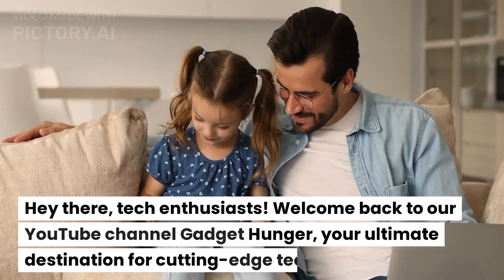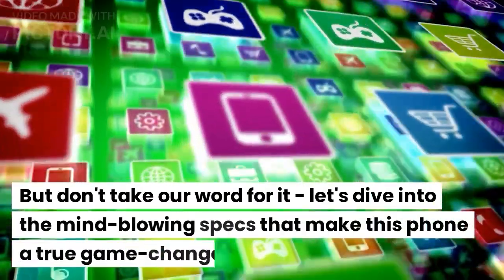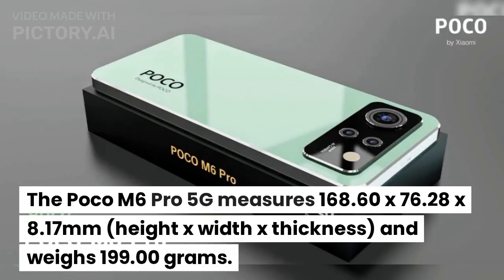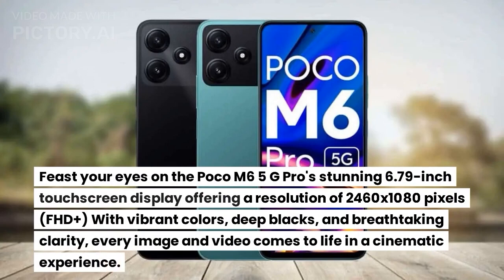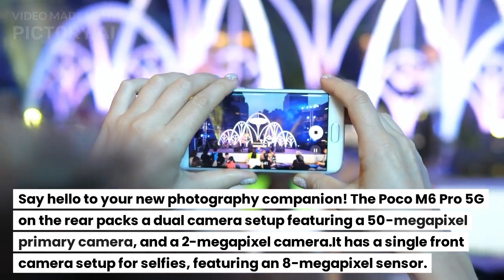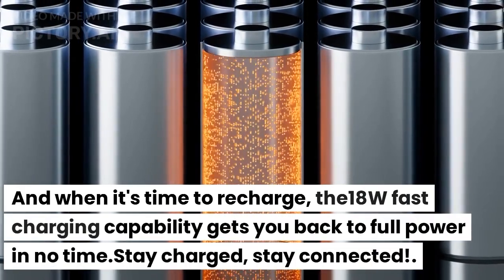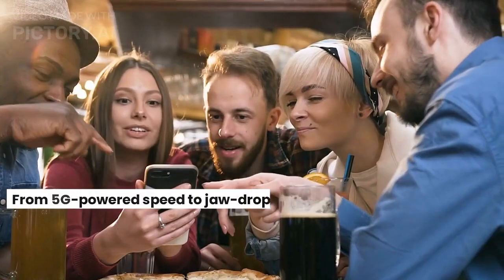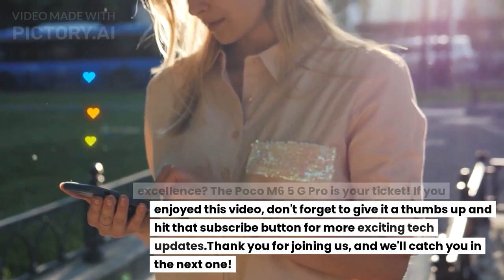Poco M6 5G Pro: 5G-Powered Brilliance in Your Hands!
📱 Welcome to our tech haven, where innovation meets excitement! Today, we're diving deep into the world of cutting-edge mobile technology with the awe-inspiring Poco M6 5G Pro. Brace yourselves for an immersive journey that will redefine your mobile experience like never before! 🚀

🌟 Unleash 5G Marvels: Step into the future with the Poco M6 5G Pro's lightning-fast 5G connectivity. Say goodbye to lag and buffering as you immerse yourself in a seamless world of high-speed browsing, ultra-responsive gaming, and real-time streaming. The era of 5G excellence has arrived! ⚡️🌐

💥 Powerhouse Performance: Get ready to power through your day with the Poco M6 5G Pro's MediaTek Dimensity processor and up to 6GB of RAM. Whether you're a multitasking maestro or a mobile gamer, this phone's performance prowess ensures smooth, lag-free operation, and effortless multitasking. 🚀🎮

🎬 Cinematic Visuals: Feast your eyes on the Poco M6 5G Pro's expansive 6.79-inch touchscreen display. Every video, photo, and game comes to life with stunning color accuracy, deep blacks, and exceptional clarity. Experience your content in a whole new light, and get ready to be captivated! 🎥🌟

📸 Photography Redefined: Unleash your inner photographer with the Poco M6 5G Pro's exceptional quad-camera setup. From breathtaking landscapes to stunning portraits, this phone's versatile camera system captures every detail in striking clarity. Say hello to Instagram-worthy shots at your fingertips! 📷✨

And when you need a power boost, the fast-charging capability ensures you're back in action quickly. Stay charged, stay ahead! 🔋⚡️

🌟 Why Choose Poco M6 5G Pro?: It's not just a smartphone; it's your key to an upgraded lifestyle. Whether you're a tech enthusiast, a creative content maker, or someone who values speed and style, the Poco M6 5G Pro offers a seamless blend of power, performance, and aesthetics. Join the 5G revolution today! 🌟💼

Join us on this extraordinary journey, and let's uncover the endless possibilities of the Poco M6 5G Pro together! 👋🎥